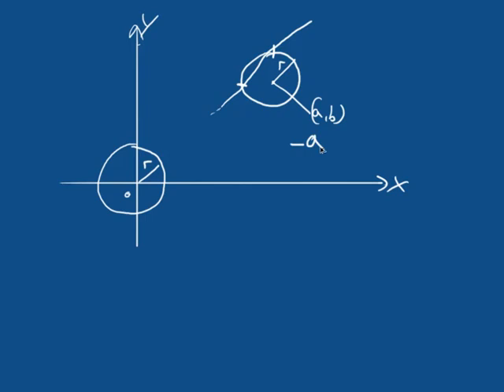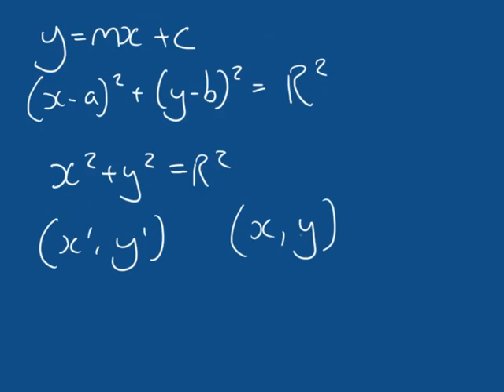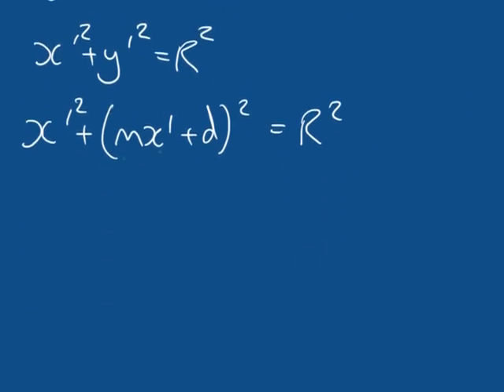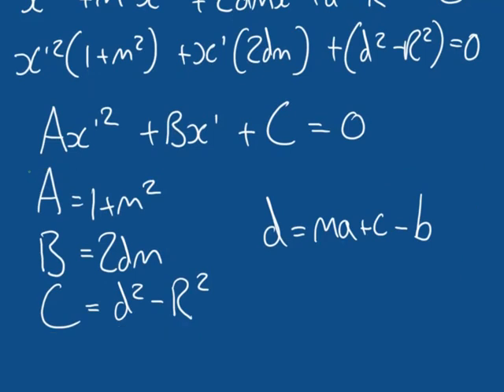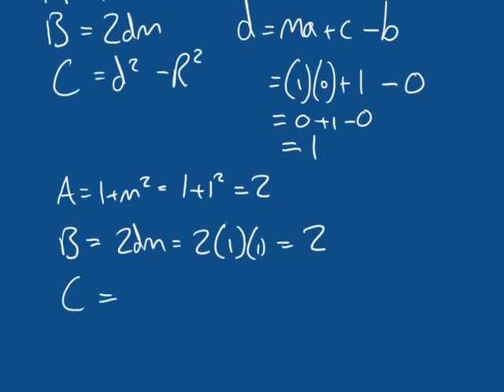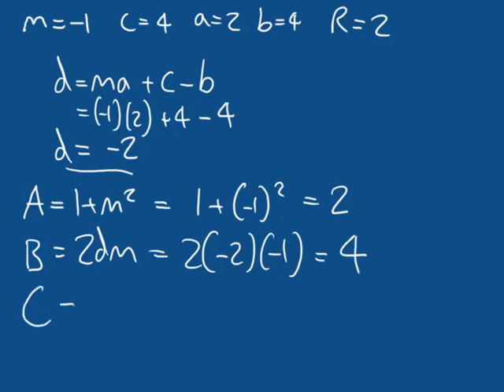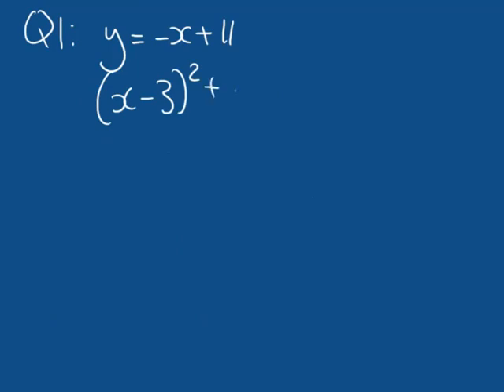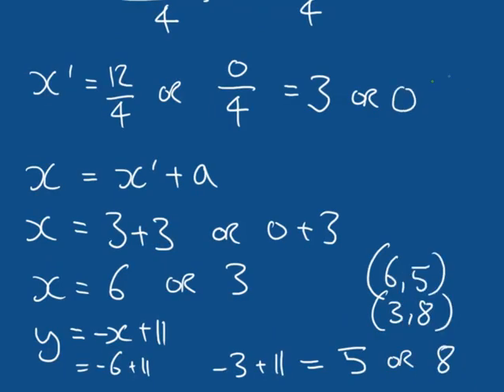🔴 Line-Circle Intersection: Revisited • Algebra • Maths for Computer Science • Mathematic • (Pt. 20)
Learn Mathematics - Algebra - Line-Circle Intersection: Revisited.

An extension of the previous video, this video explores an alternative method for finding the intersection point(s) between a straight line and a circle.